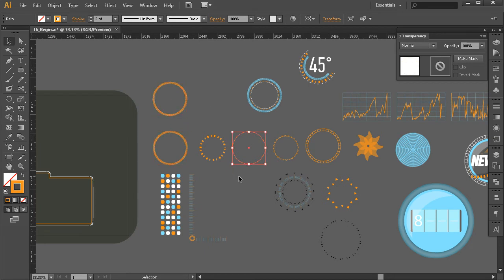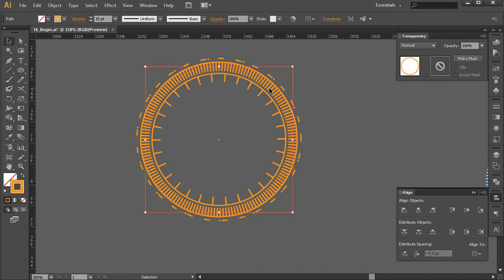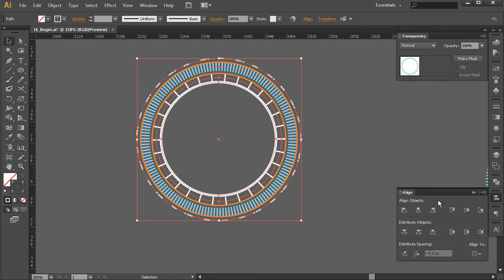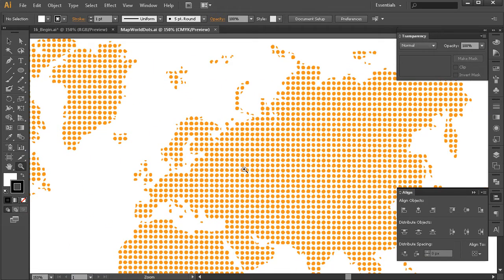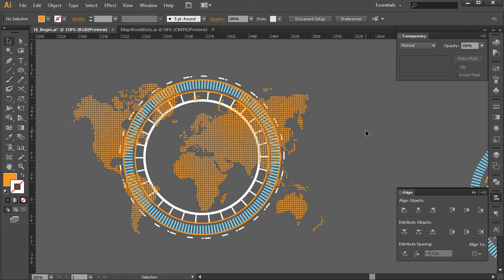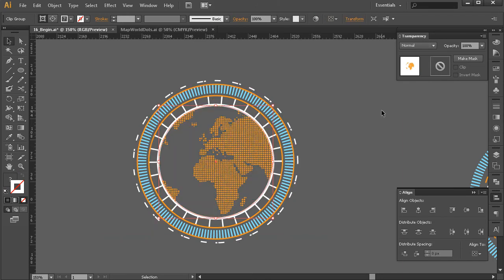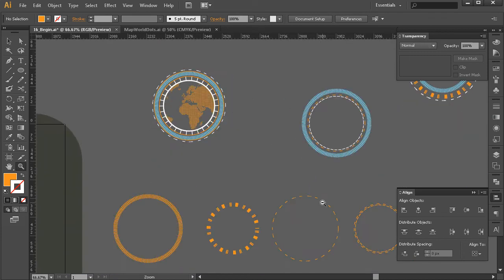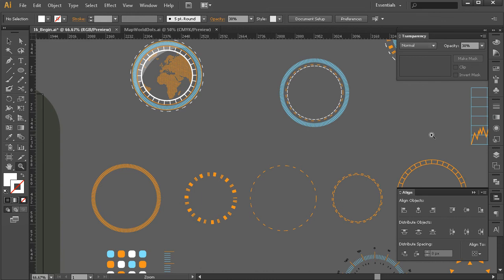Разработка в Illustrator футуристического меню. Урок 16.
16. Making the maps button using a clipping mask